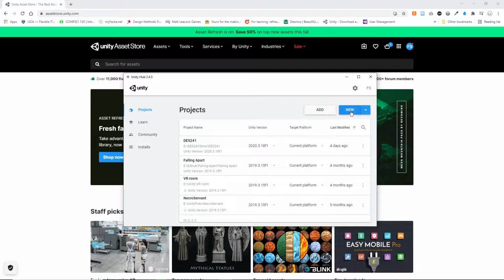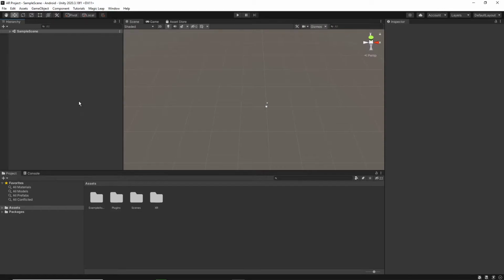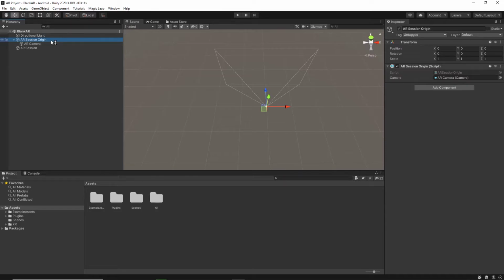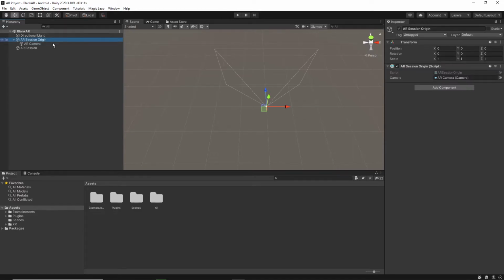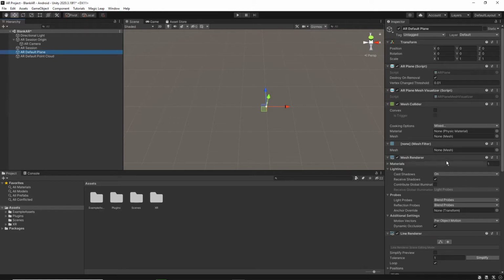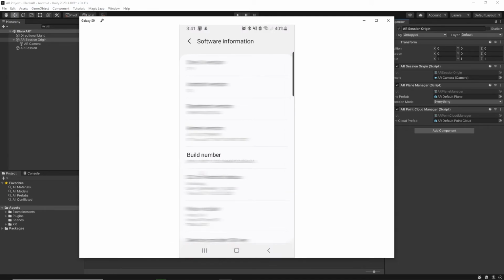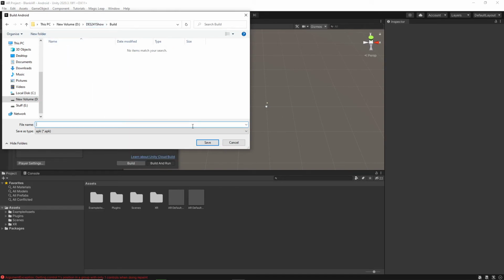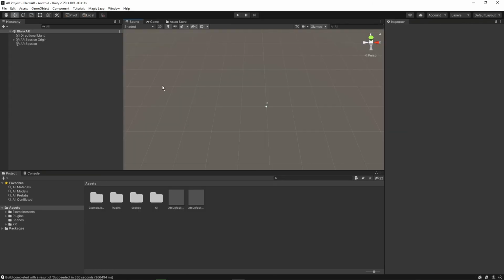DES241 Getting Started with AR Foundation for Unity